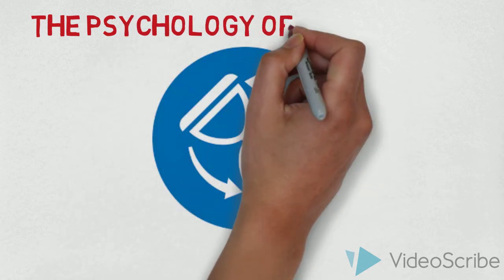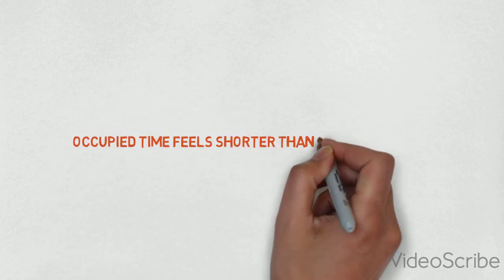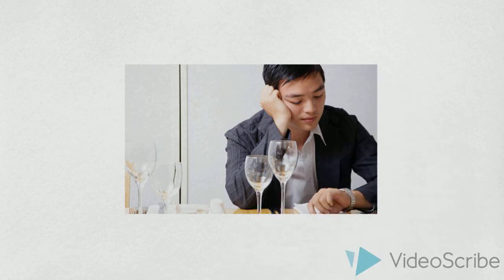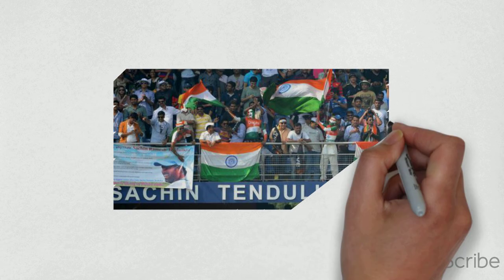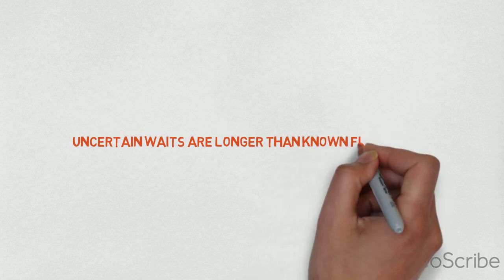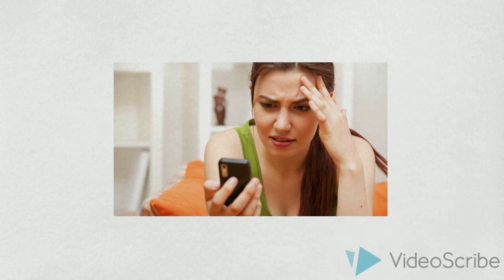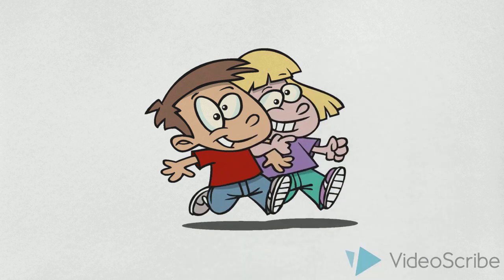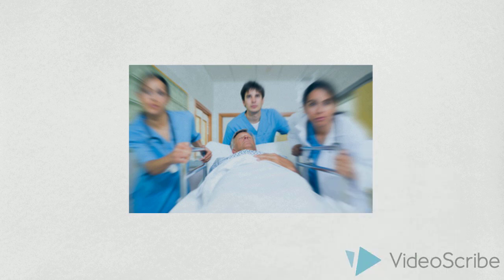The Psychology of Waiting Lines - Inspired by David Maister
OM Project - Group 8